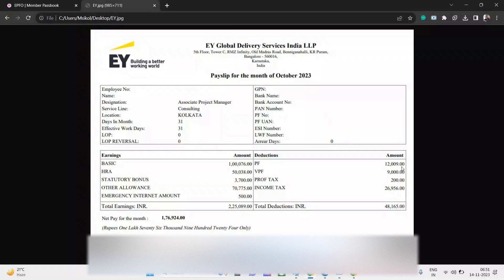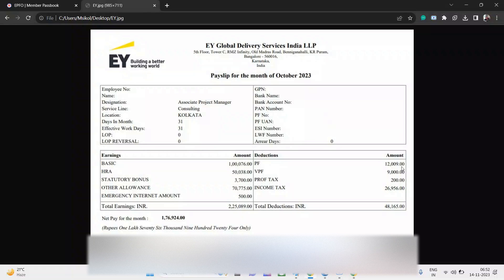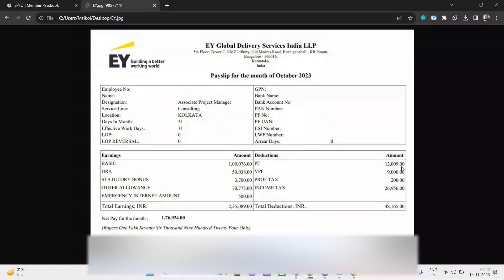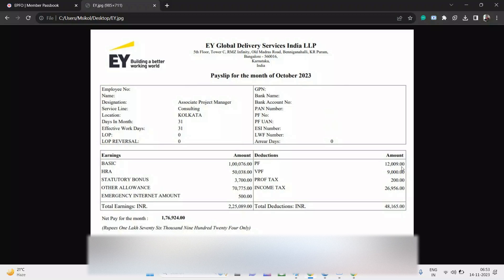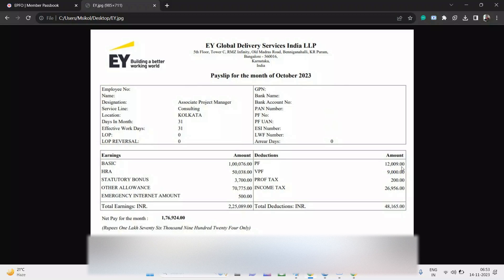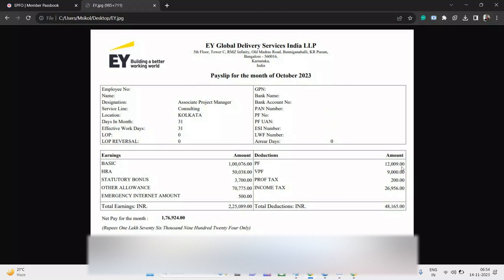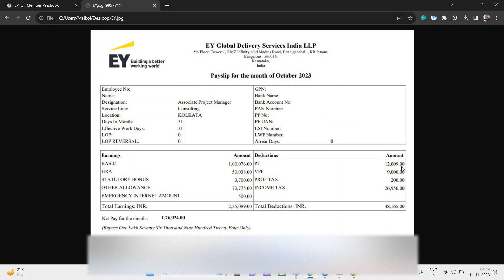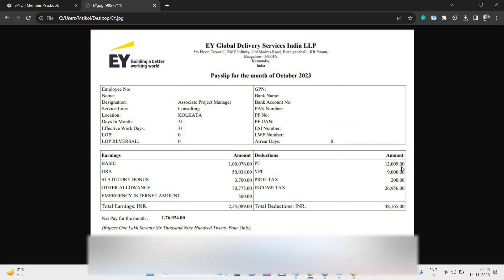EY GDS payslip 2023 | Associate project manager salary | big4 Ernst&Young | 2LPA +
Get Life Time Free credit card